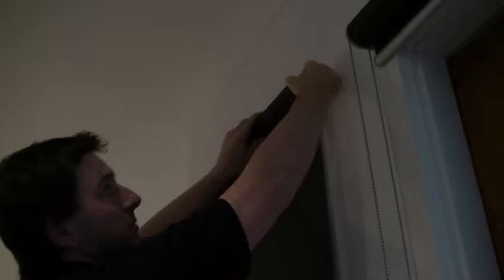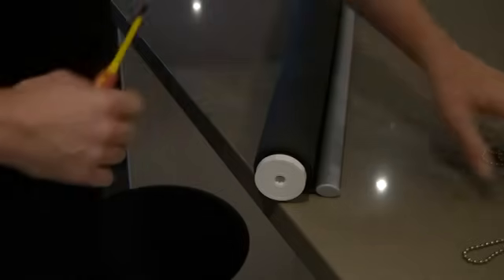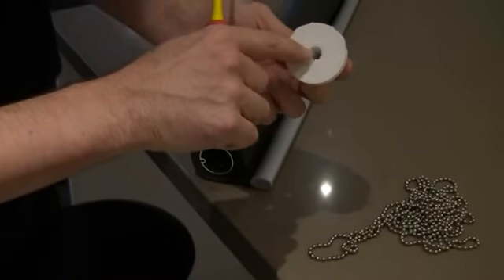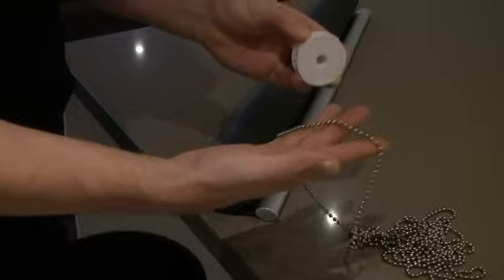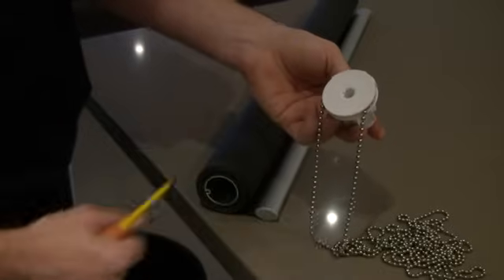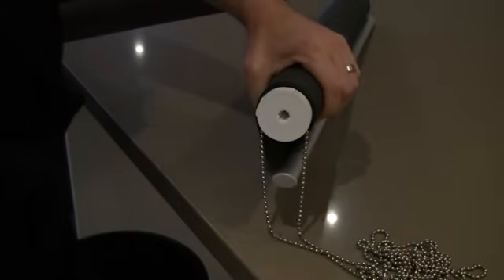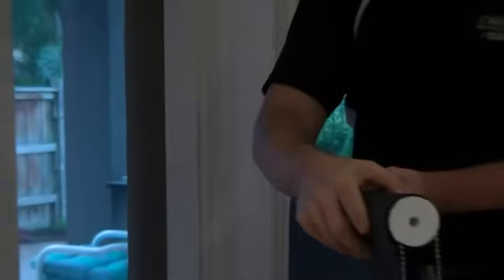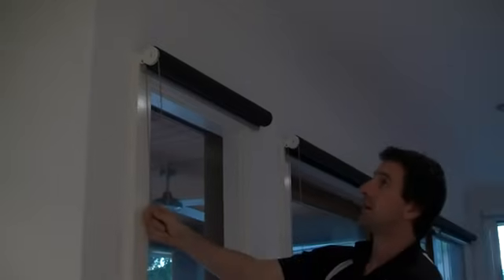How to fix a roller blind chain that has come off its track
- A lot of people use different kinds of blinds in their home for its practicality and convenience. It is also an unavoidable fact that sometimes the chain will come off and the blind ends up being either difficult to use or worse, it just won't operate correctly. Now if you're one of those who have blinds equipped with a grate chain, then here's a little instructional video that can help you fix that blind without too much trouble.

Video Highlights:
00:16 - How a roller blind chain usually gets broken
00:52 - Take the blind off the bracket first
01:39 - Put the chain back into the control mechanism
03:08 - Insert the cap back into the roller tube
03:21 - Put the blind back up on the bracket